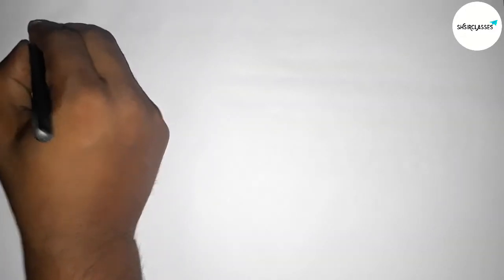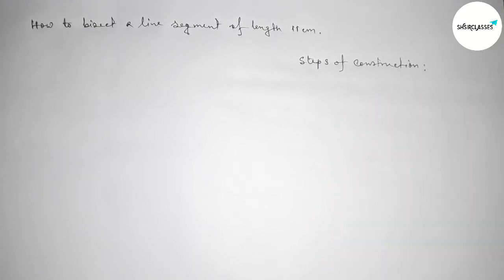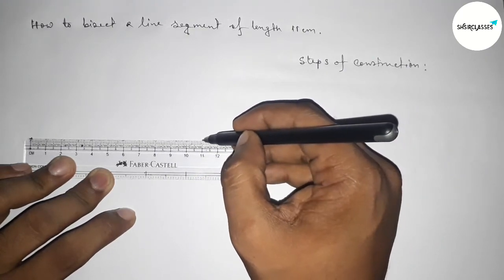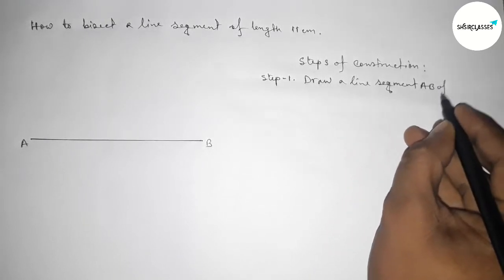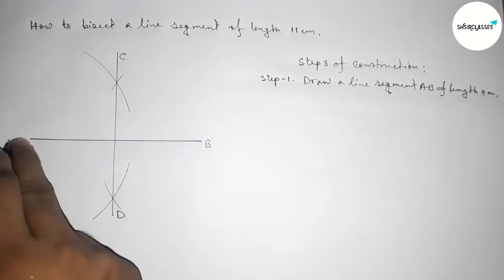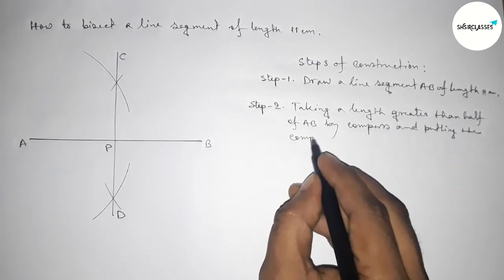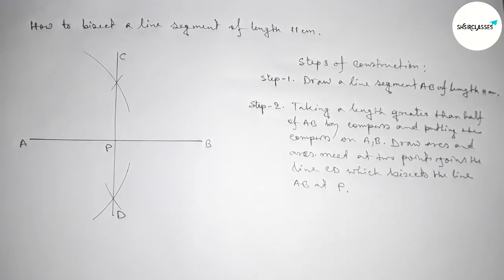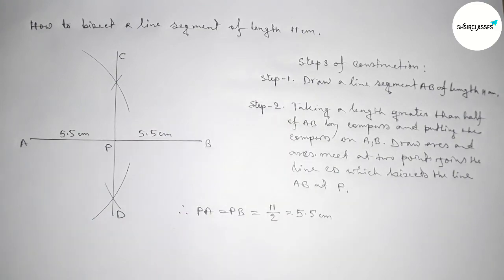How to bisect a line segment of length 11cm.shsirclasses.